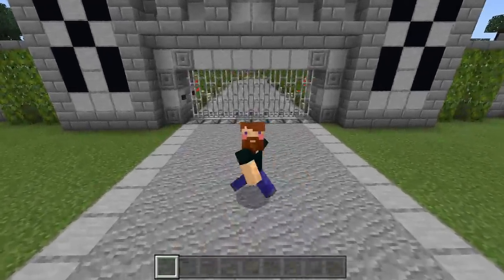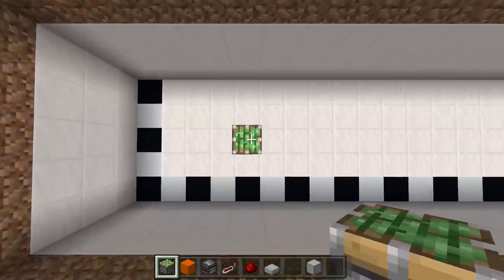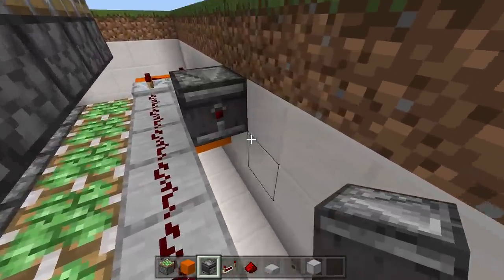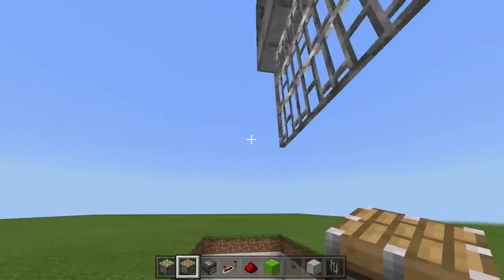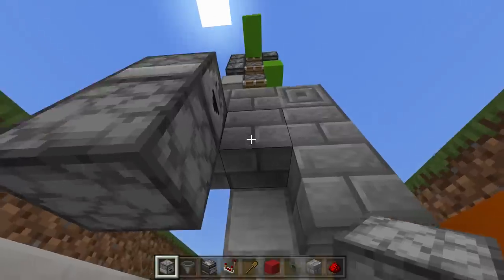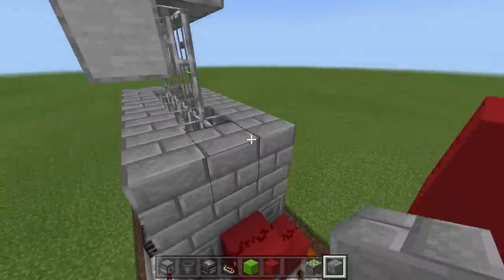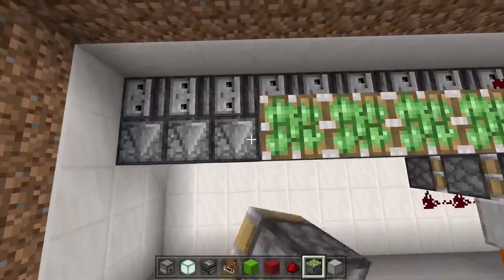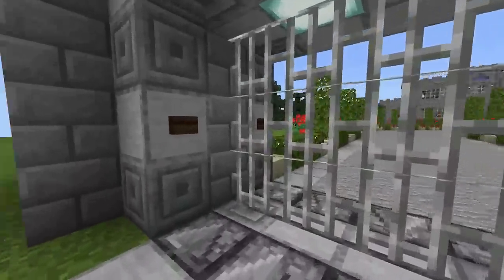How To Build a Working Castle Gate in Minecraft Bedrock! (Portcullis Gate)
Works on (Xbox/PS4/Mobile/Switch/Windows 10)
In this video, I show how to build a simple Castle Gate for your Minecraft World! I mean you do have a castle... Right?